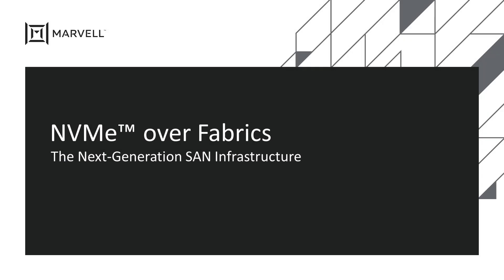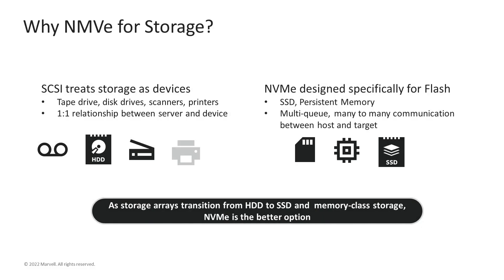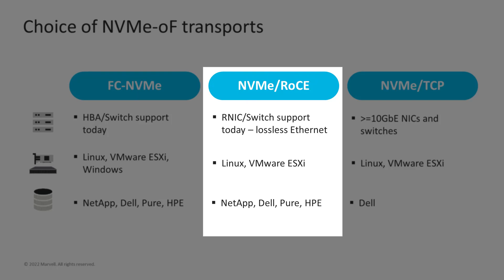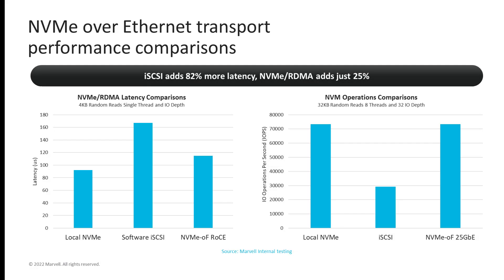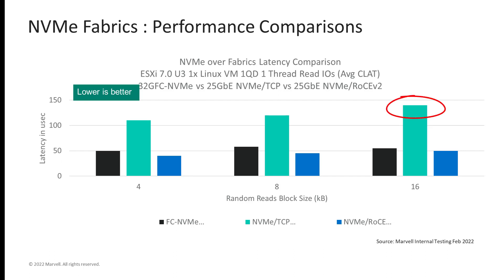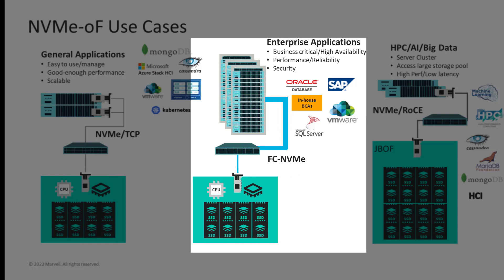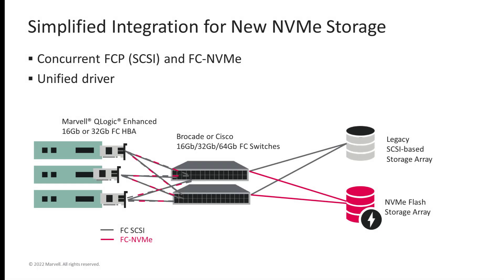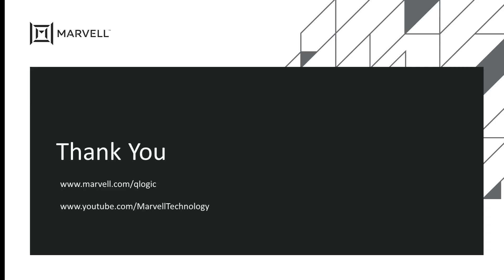NVMe over Fabrics | Follow the Wire Series | Marvell Technology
The ability to run NVMe over storage networks is the enabler for deployment of next-generation storage arrays. This video outlines the three most talked about choices for NMVe over Fabric connectivity – NVMe over Fibre Channel, NVMe over RoCE RDMA and NVMe over TCP. In this video you will understand the basics of each approach and how they compare to one another.